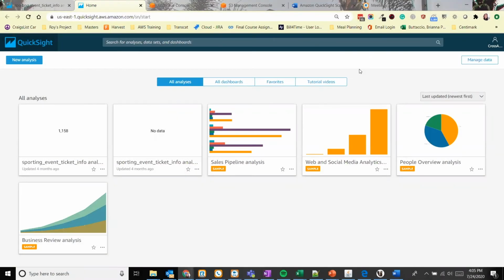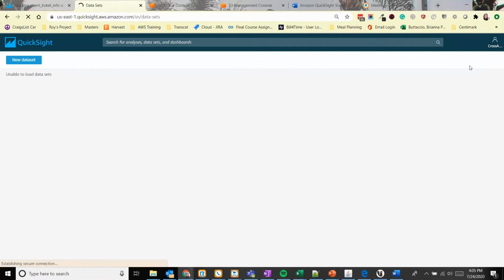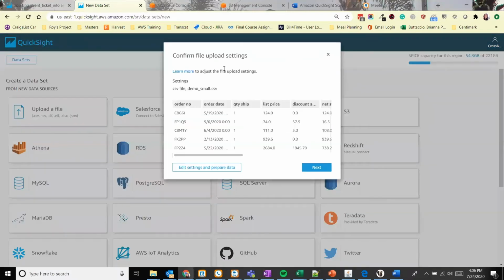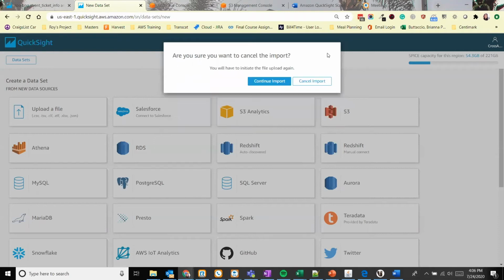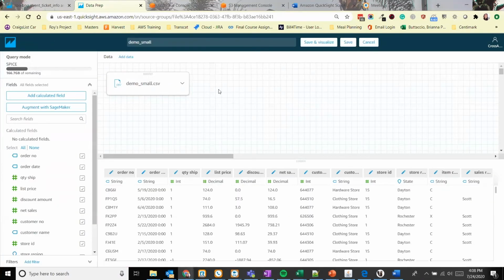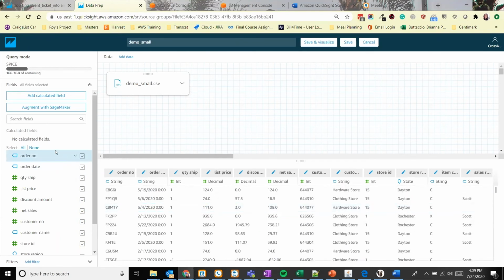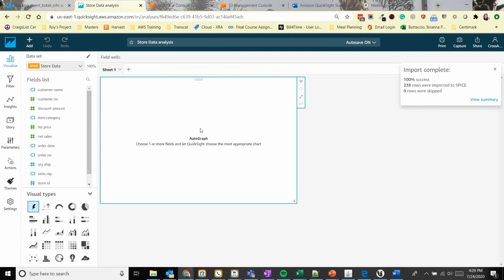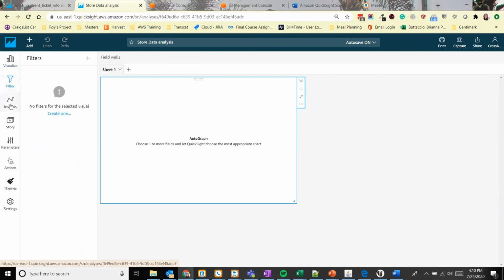Amazon QuickSight | Part 1 | Importing Data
How is organization making efficient business decisions? Watch as she discusses how to get your data into QuickSight.